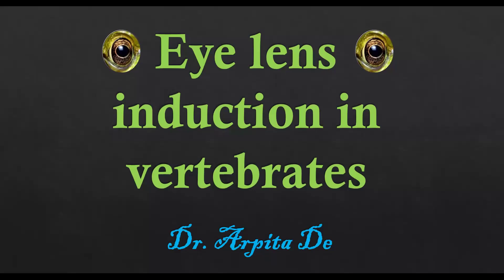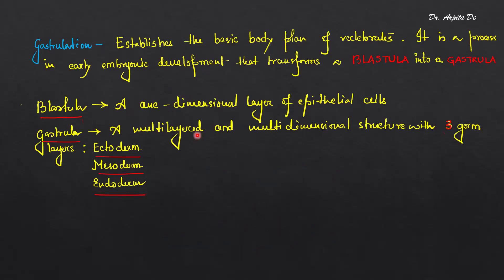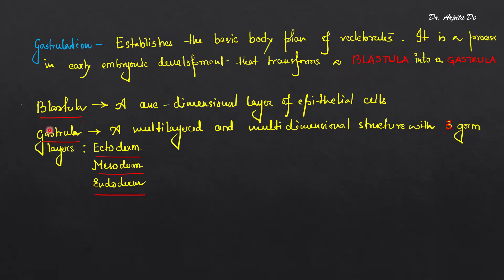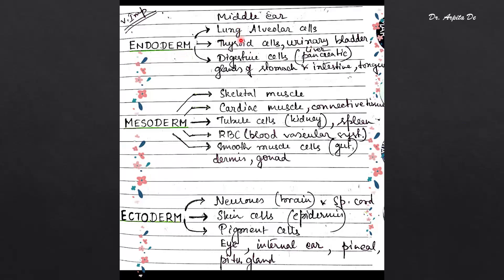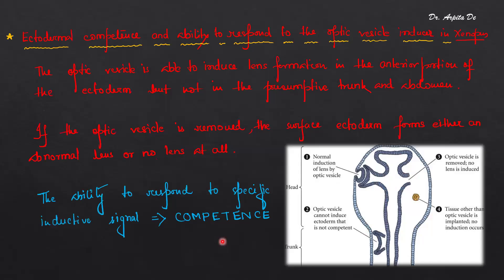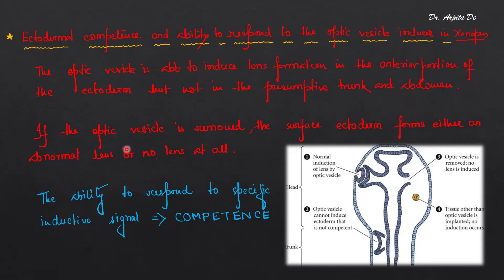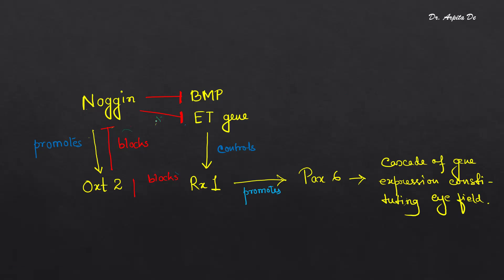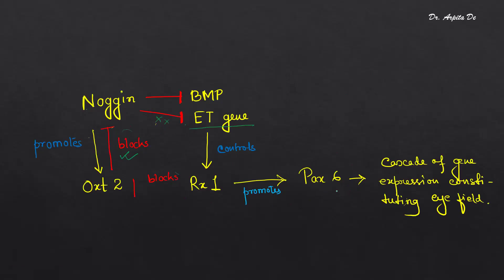Eye lens induction in vertebrates